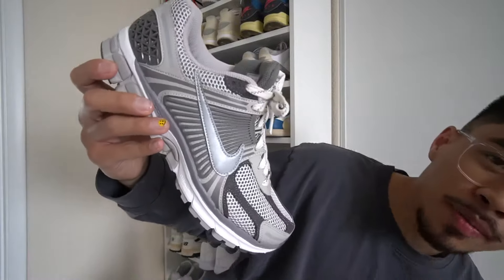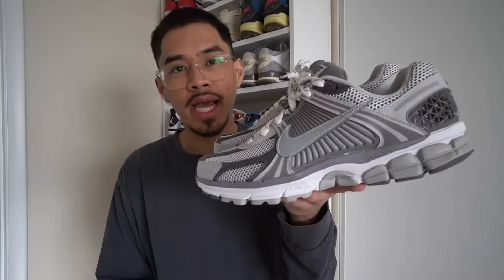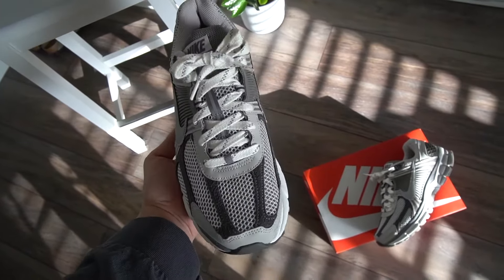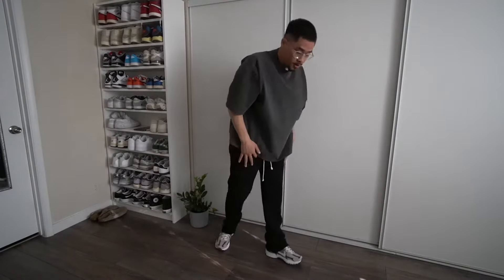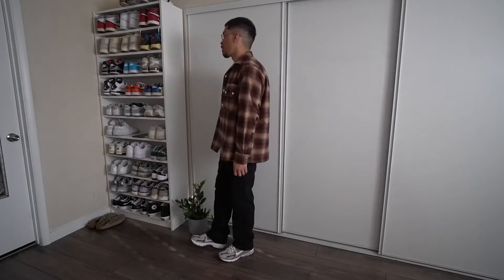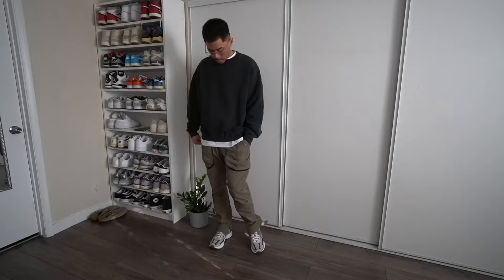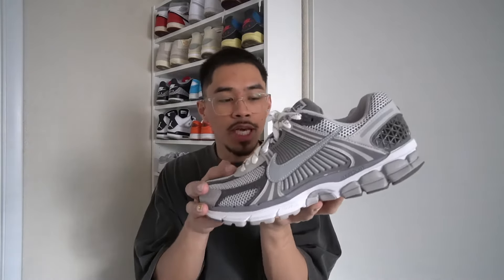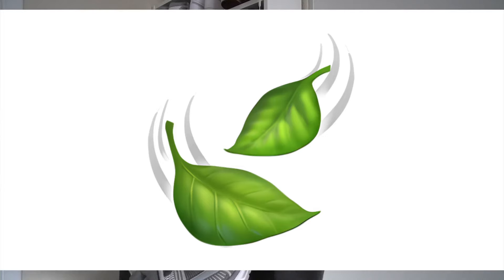ARE THE NIKE ZOOM VOMERO 5'S WORTH IT!?? || STYLING 3 OUTFITS/ ON FEET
Nike zoome vomero 5 for retail:

Run up the likes & let me know what you think about this shoe down below in the comments.

OUTFIT #1
MintCrew Core T-Shirt:

OUTFIT #2

CARHARTT PANTS UNDER $50:

OUTFIT #3

FLVKES STUDIOS CREWNECK & T-SHIRT DROPPING SOON!